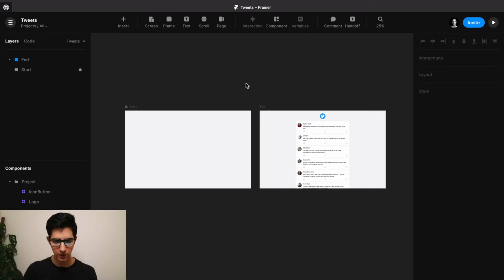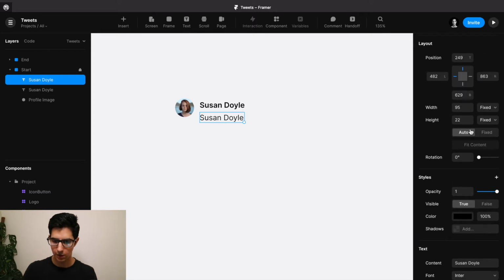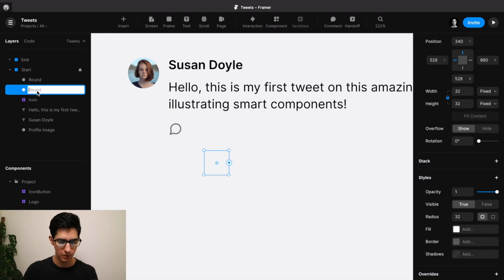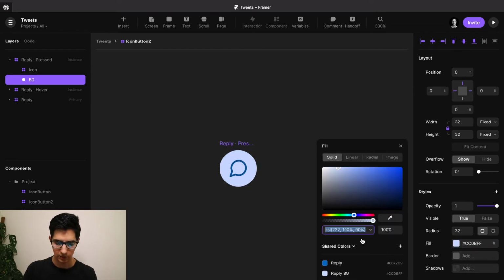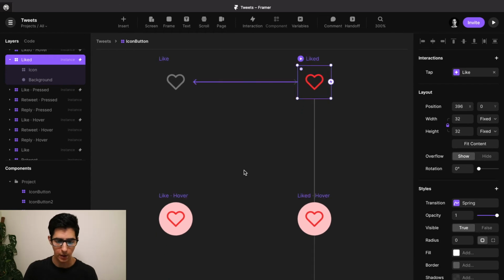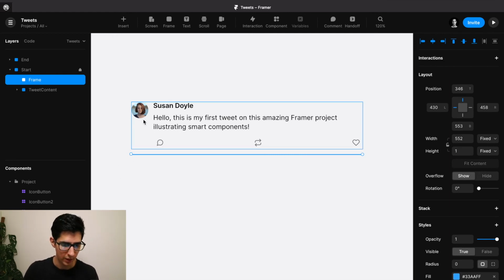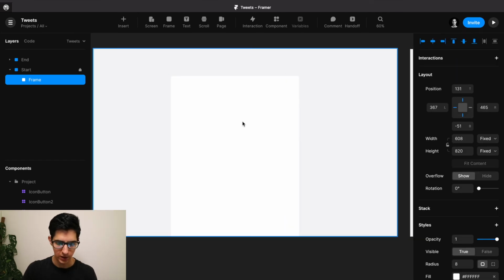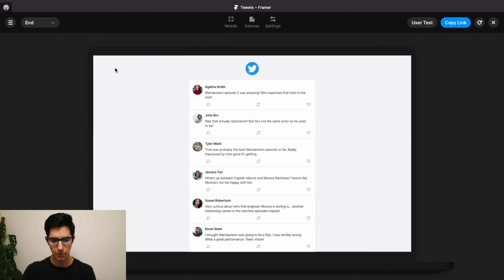Build an Interactive Prototype – Framer Smart Components Tutorial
Learn how to design and build an interactive prototype with Framer and smart components in this step-by-step tutorial. I'll be covering everything you need to know about Framer and smart components to help you build an interactive feed of tweets with hover, pressed and click states.

As the design industry matures, tools like Framer will become increasingly easier to use when it comes to building real, interactive prototypes, enabling true human-computer interaction design as it always should've been. A prototype is worth more than a thousand frames.

If you are interested in product prototyping and found this video useful, let me know! Are there any specific areas of Framer or prototyping that you'd like more clarity on? Stacks, variables, micro-interactions? Drop your requests in the comments below 💬

If you are new to my channel, welcome! Don't forget to hit subscribe if you'd like to keep up with my weekly dose of product design videos and tutorials to help you build great products and bring your ideas to life.

Chapters:
0:00 - Intro
1:15 - Overview
2:35 - Tweet layout
5:36 - IconButton component
17:31 - Tweet component
21:41 - Feed design
26:11 - Results & conclusion